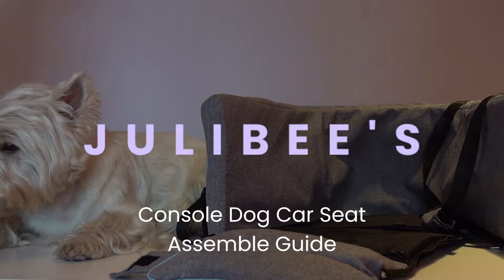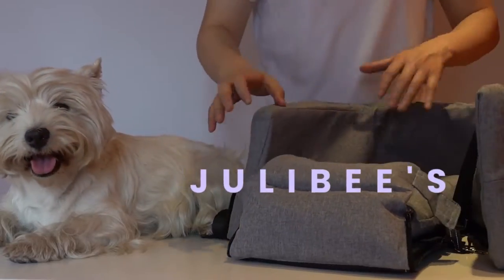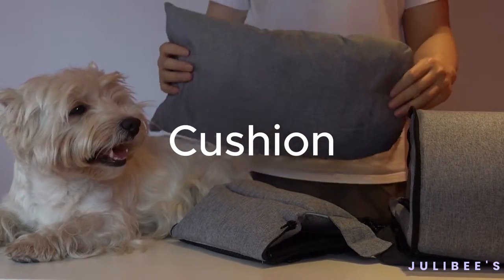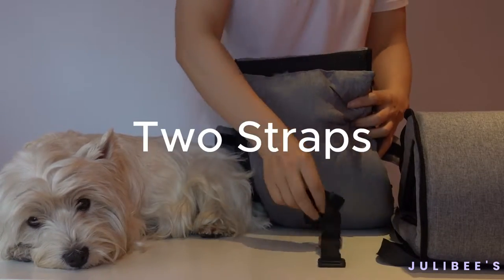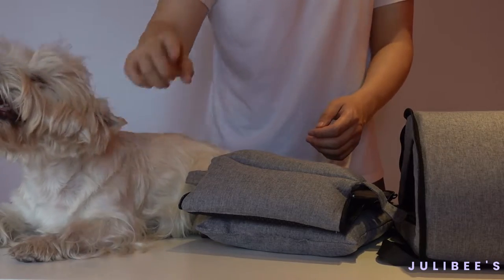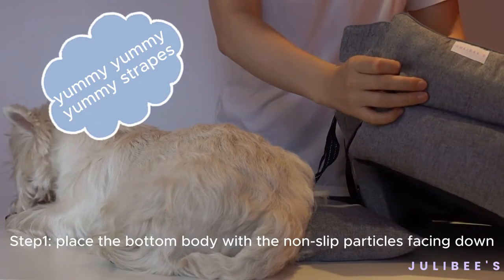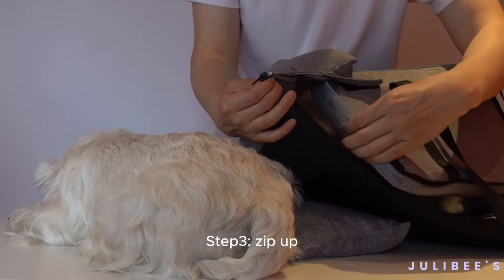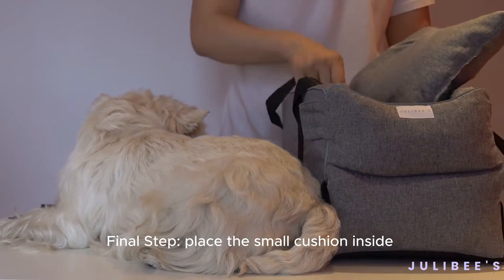Step by Step Guide: How To Assemble Console Dog Car Seat With a Westie - Julibee's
Welcome to our guide on how to assemble Julibee's Console Dog Car Seat! In this video, we'll show you the simple and quick process to put together your new dog car seat for a safe and comfy ride.
🐾 Simple Assembly
✂️ No Tools Needed
🚗 Secure and Comfy Travels
Give your dog the best travel experience with our high-quality and easy-to-assemble product.